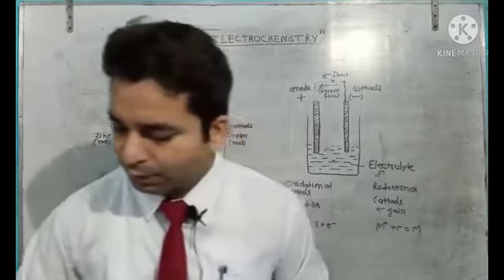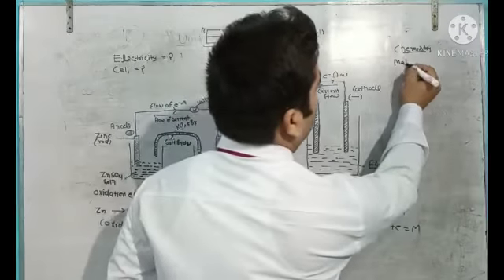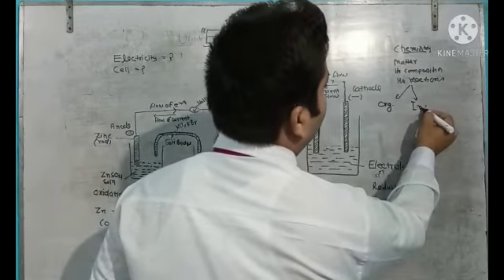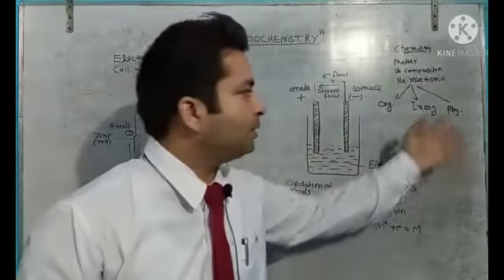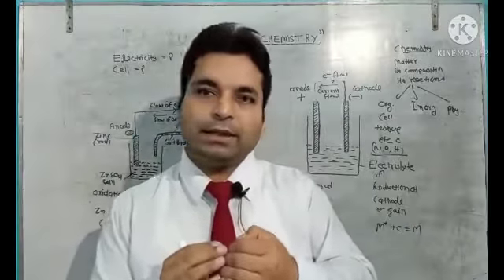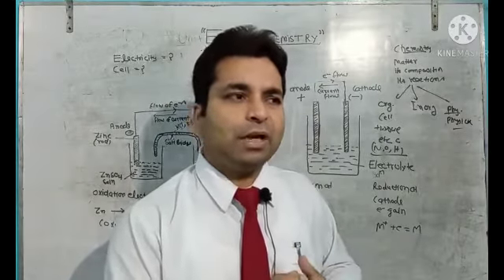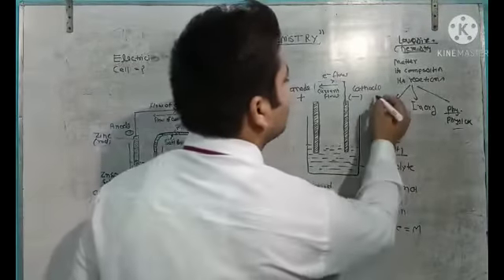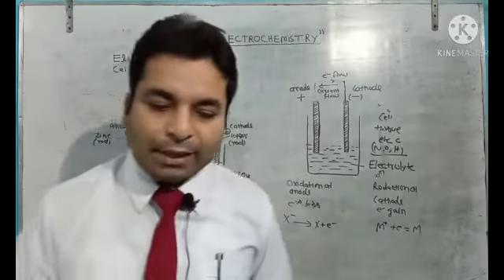May 21, 2021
Video from Shubhi